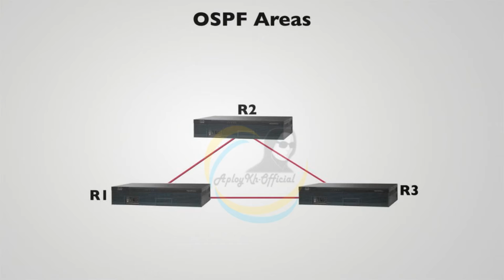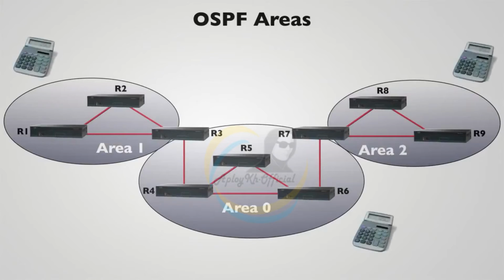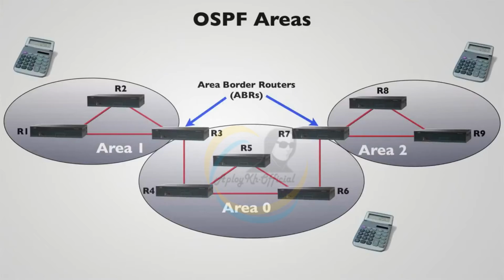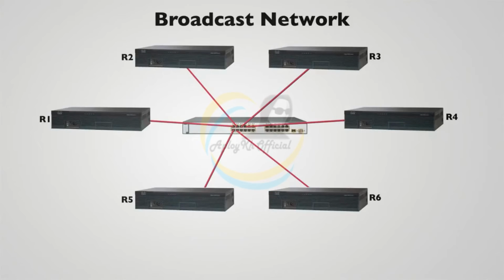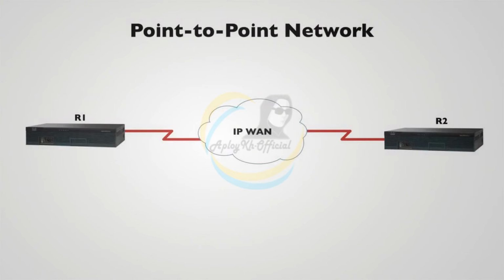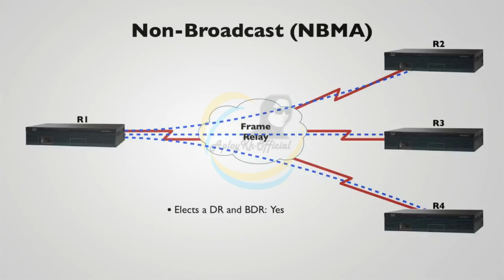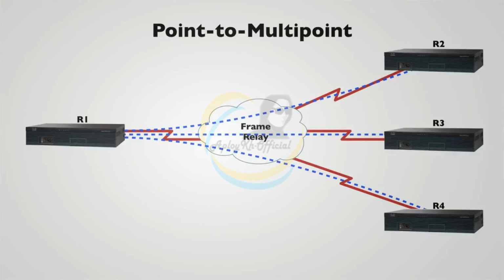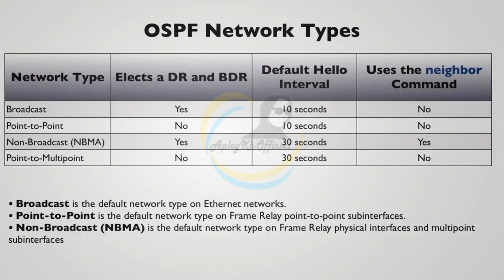Areas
Dear All

Regarding.